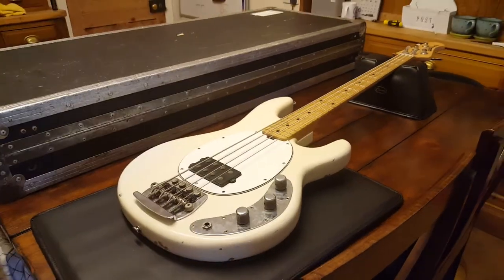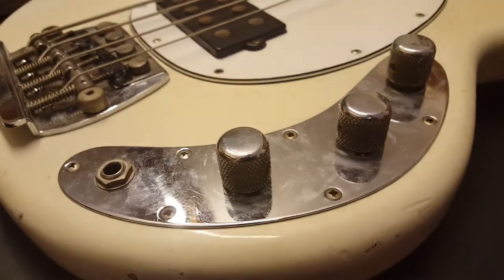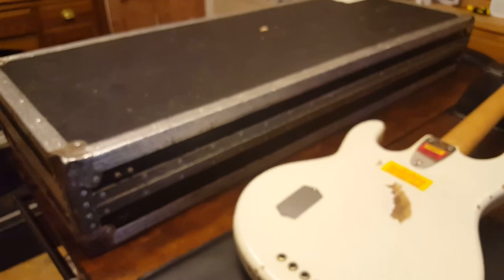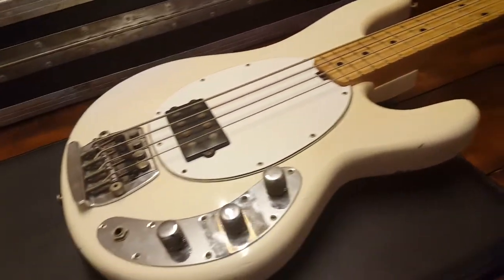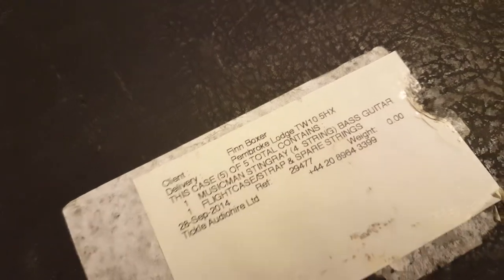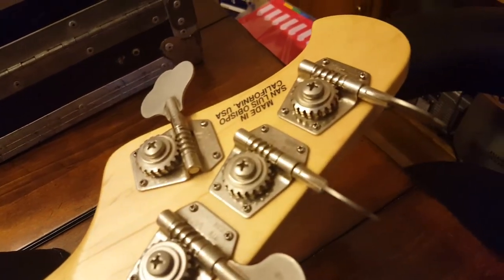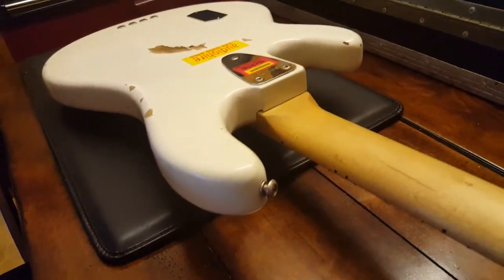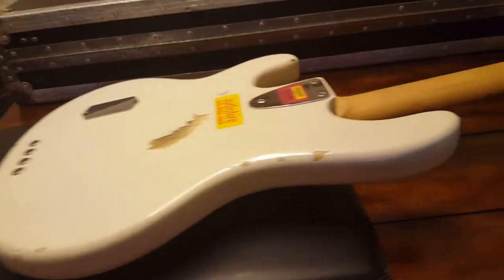1978 ERNIE BALL MUSIC MAN STINGRAY MUSICMAN STING RAY 4 STRING VINTAGE BASS UP CLOSE VIDEO REVIEW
1978 ERNIE BALL MUSIC MAN STINGRAY MUSICMAN STING RAY 4 STRING VINTAGE BASS UP CLOSE VIDEO REVIEW